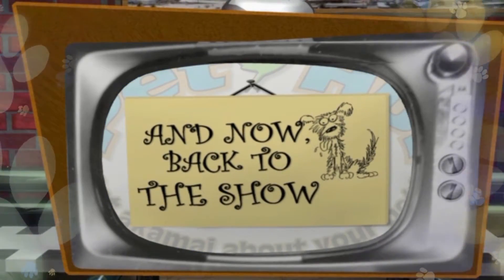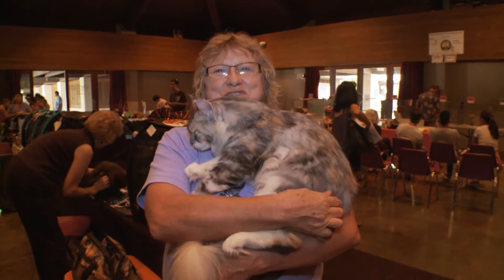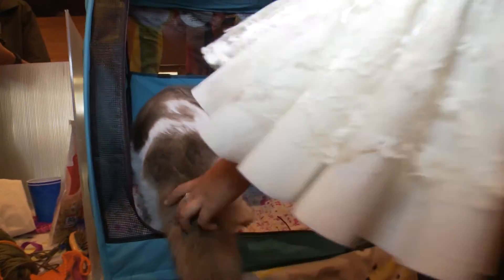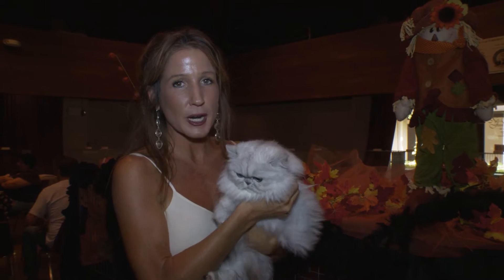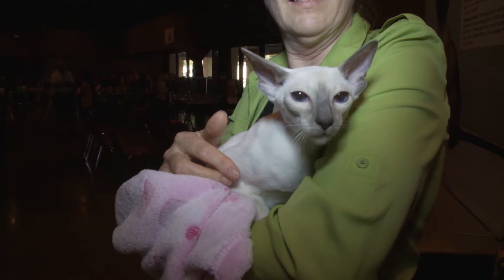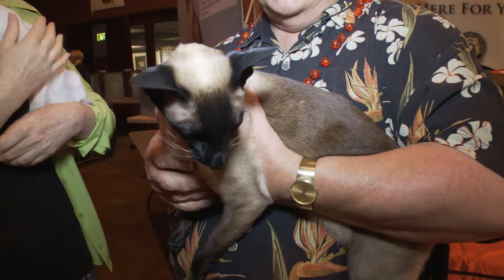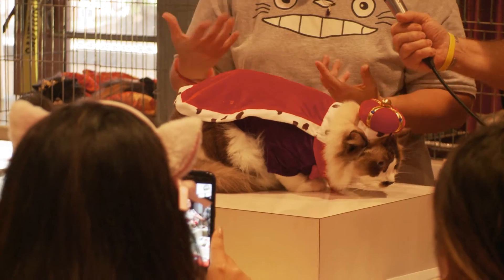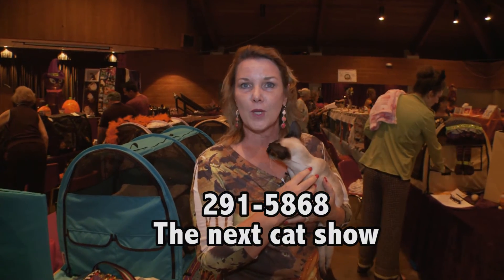Cat Fanciers Association Cat Show 2015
* Join us for this segment as we get to know some of the fancy felines of Hawaii during the Cat Fanciers Association Cat Show and watch them show off some of the fun apparel during the Halloween Costume Contest.